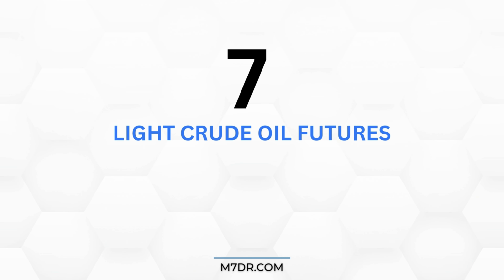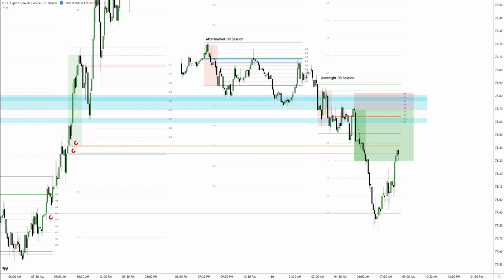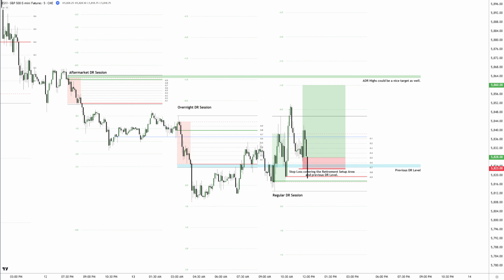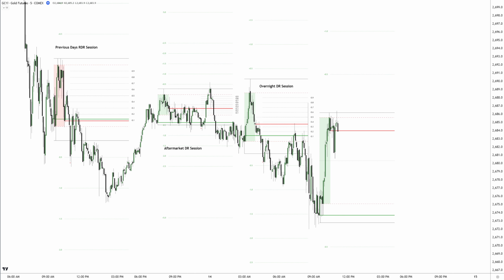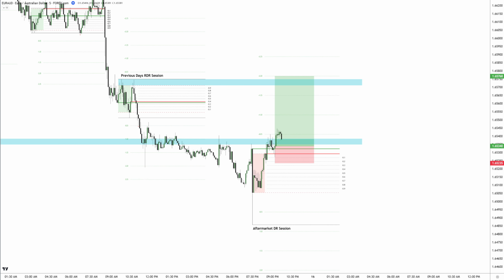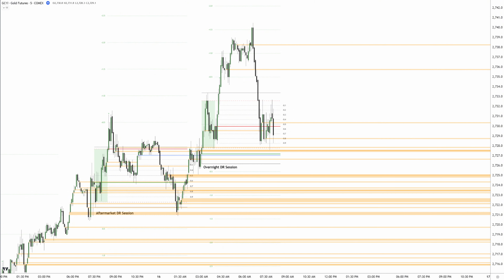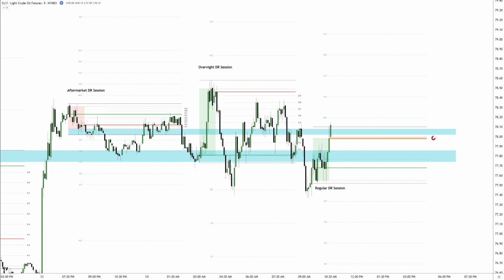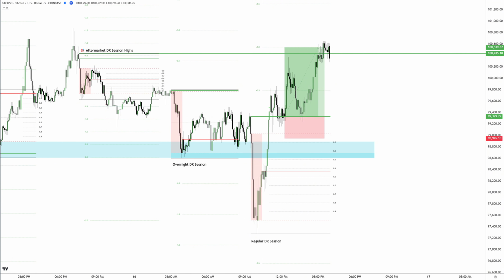DR Models: Early Indications, Broken Models & Anticipating DR Sessions | M7DR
Struggling with DR Models? This video breaks down 7 trades, showcasing early indications, broken models, and actionable insights. Learn how to identify DR Characteristics, anticipate sessions, and capitalize on high-probability setups. Watch now to elevate your intraday trading game!

Learn how to trade like a pro with DR and historical data and get access to all advanced DR tools!

🔵 Explore our cutting-edge TICK Grid Script for refined market analysis:
TICK Grid Script: